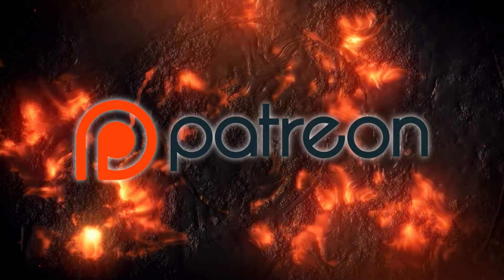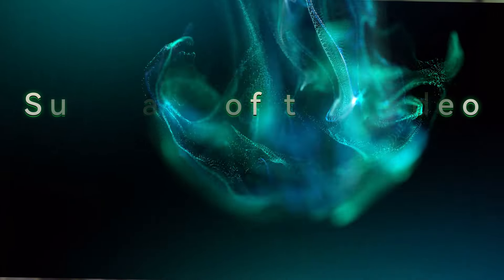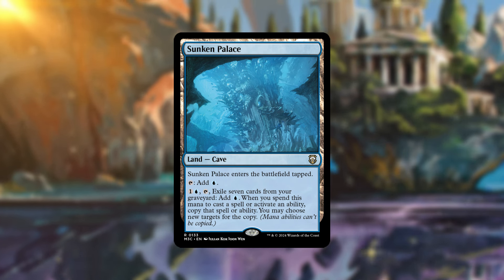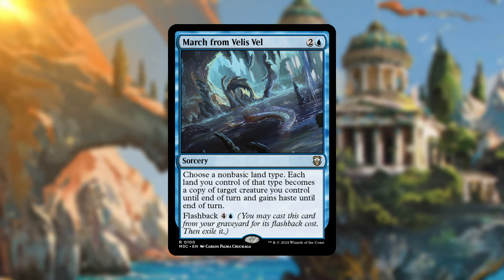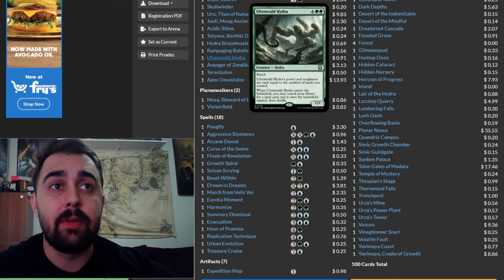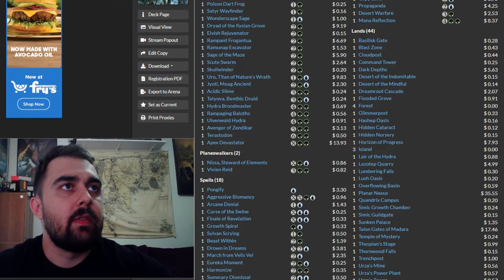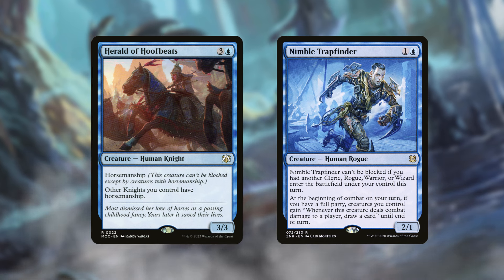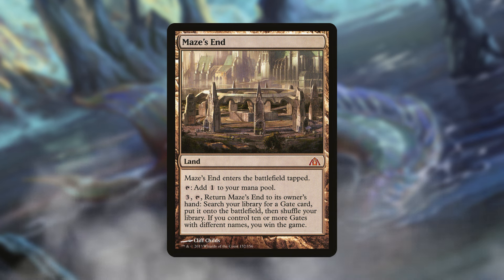Tricky Terrain Precon Upgrade Modern Horizons 3